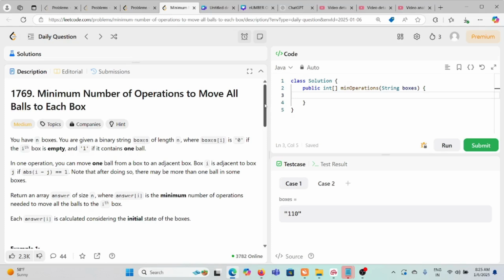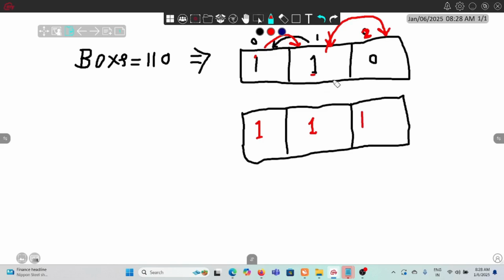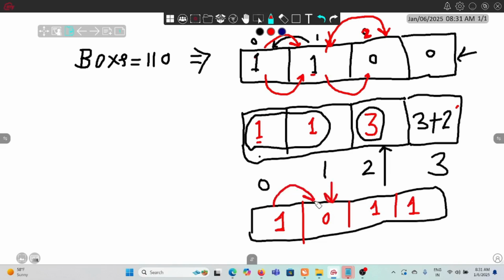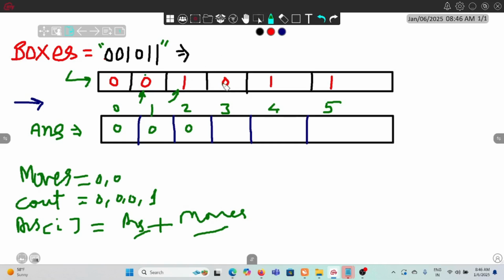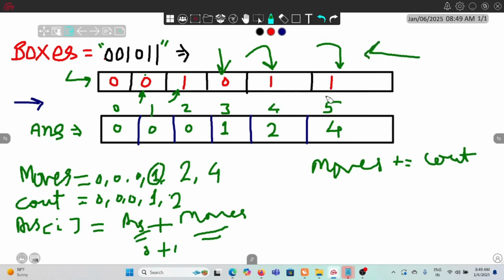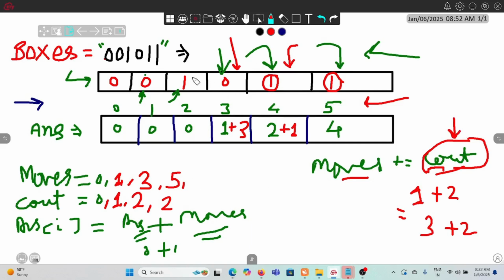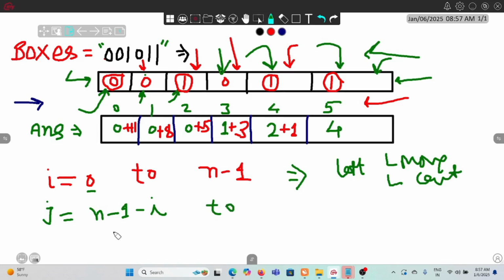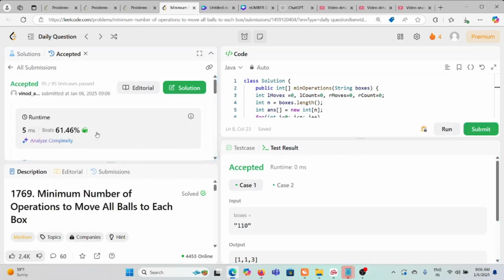Minimum Number of Operations to Move All Balls to Each Box| LeetCode 1769 |Leetcode potd |today potd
Minimum Number of Operations to Move All Balls to Each Box| LeetCode 1769 |Daily Leetcode potd| leetcode potd |Leetcode TOP DSA

1769. Minimum Number of Operations to Move All Balls to Each Box
Minimum Number of Operations to Move All Balls to Each Box
leetcode 2381
leetcode potd

1769. Minimum Number of Operations to Move All Balls to Each Box
leetcode 2381
leetcode potd

You have n boxes. You are given a binary string boxes of length n, where boxes[i] is '0' if the ith box is empty, and '1' if it contains one ball.

In one operation, you can move one ball from a box to an adjacent box. Box i is adjacent to box j if abs(i - j) == 1. Note that after doing so, there may be more than one ball in some boxes.

Return an array answer of size n, where answer[i] is the minimum number of operations needed to move all the balls to the ith box.

Each answer[i] is calculated considering the initial state of the boxes.

1769. Minimum Number of Operations to Move All Balls to Each Box, Leetcode 1769 in Java, Must do DSA, Moves Boxes , top 20 Google interview questions, top 20 Google interview questions, Must DO MAANG PROBLEM,
1769. Minimum Number of Operations to Move All Balls to Each Box
Range based DSA